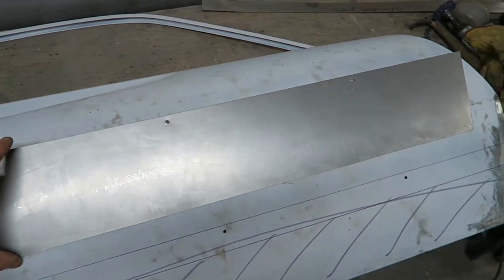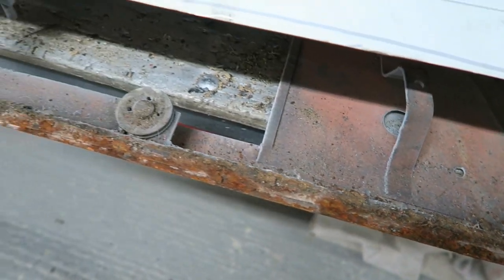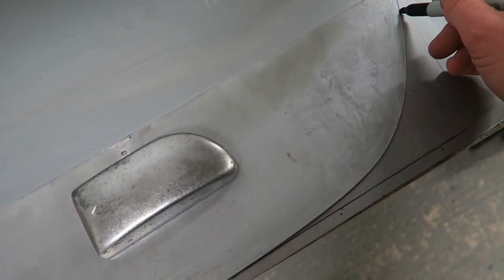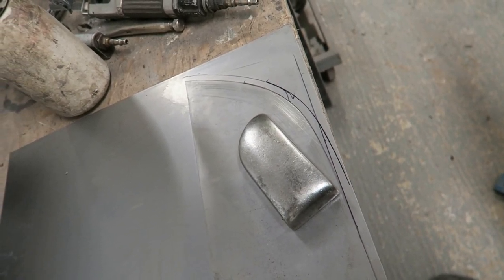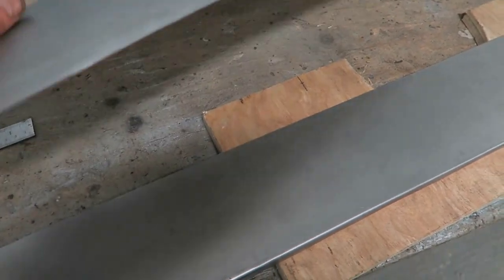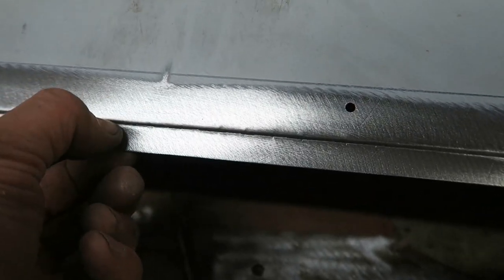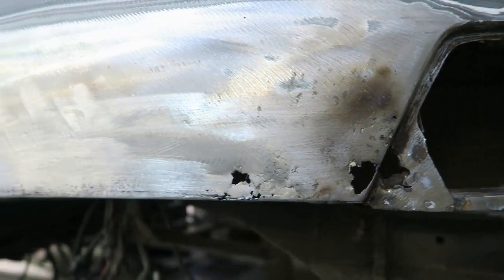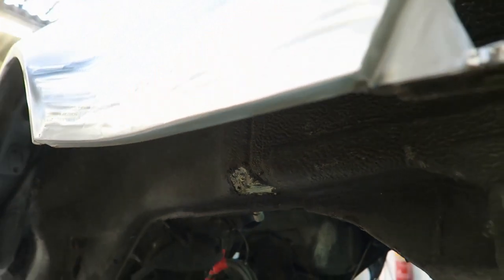Using templates to accurately fit repair patch panels Tips and Tricks #8